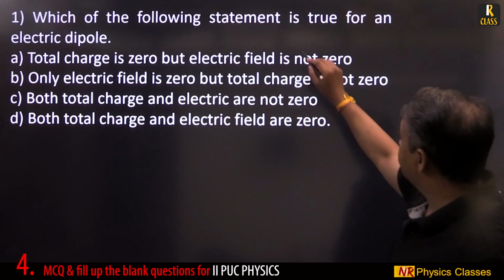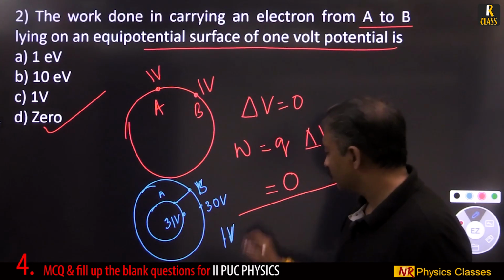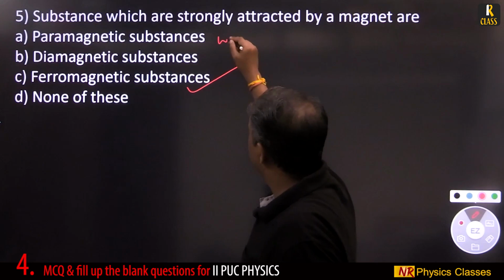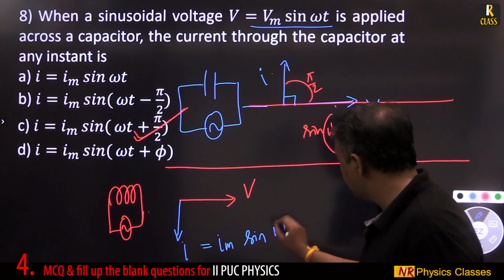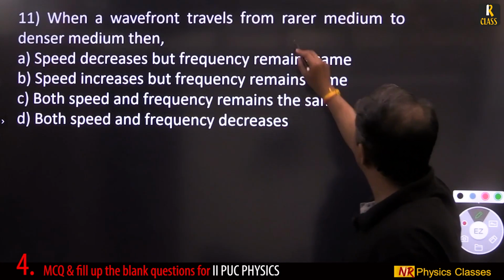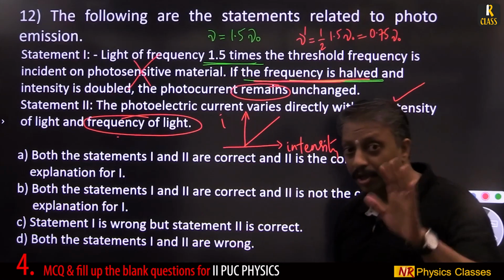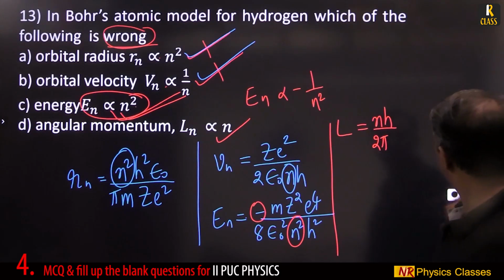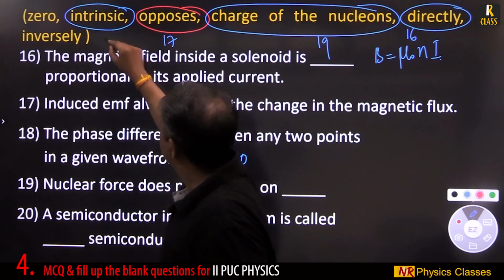4. MCQ & fill up the blank for 2nd PUC Physics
for CET & NEET PYQ - shortcut with explanation